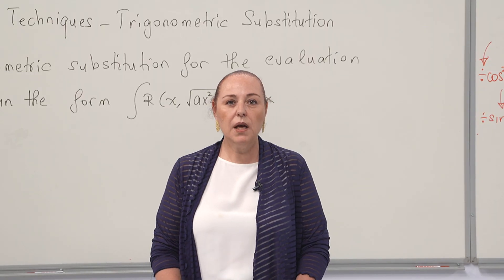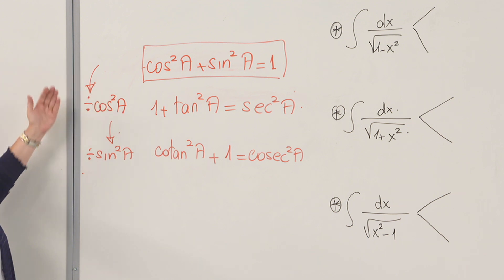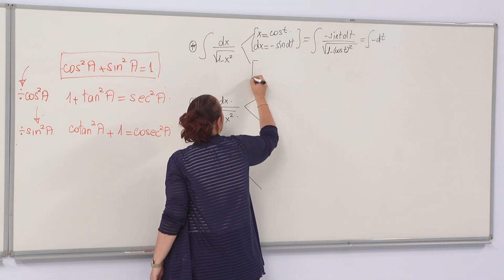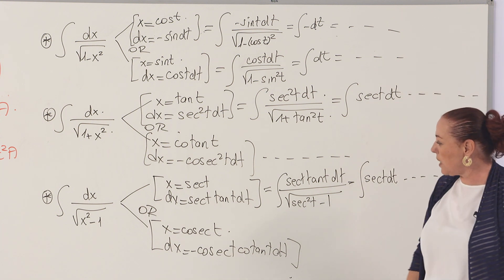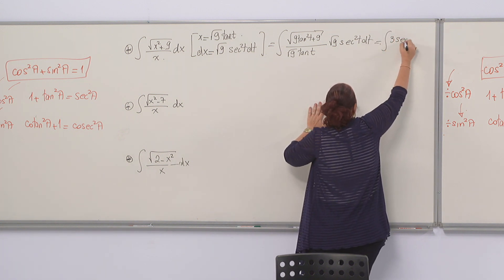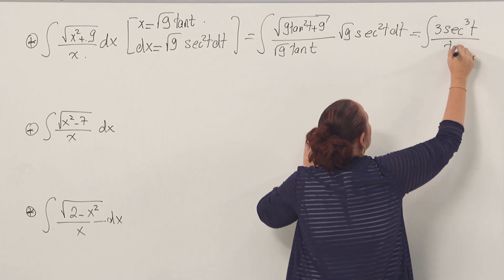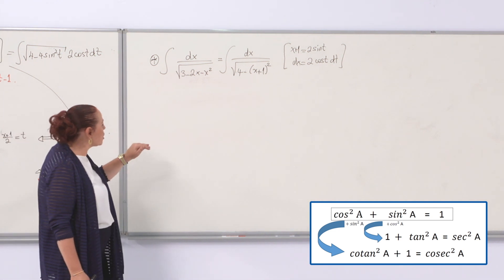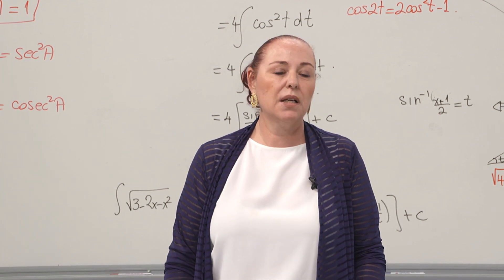İTÜ AKE | MAT103E Integration by Trigonometric Substitution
İstanbul Teknik Üniversitesi uzaktan eğitim çalışmaları kapsamında oluşturulan MAT103E Çevrimiçi Dersinin "Integration by Trigonometric Substitution" konusunu Matematik Mühendisliği Bölümü Dr. Öğr. Üyesi Esin Etel Gidon anlatıyor.
The "Integration by Trigonometric Substitution" section of the MAT103E lesson is narrated by ITU's faculty member of the Department of Mathematics Engineering Assist. Prof. Dr. Esin Etl Gidon.